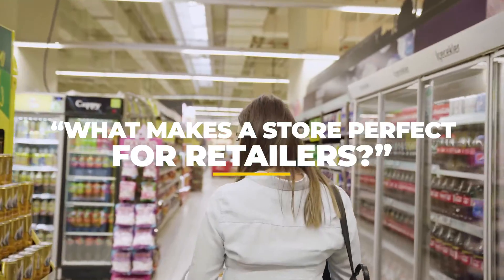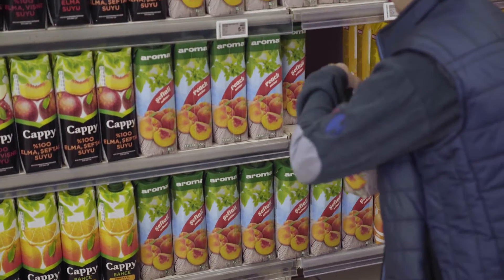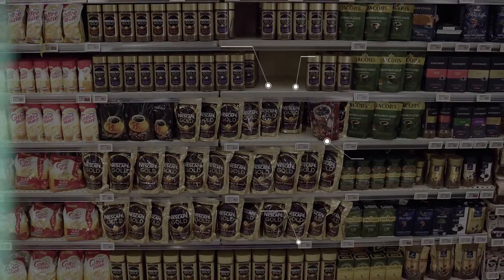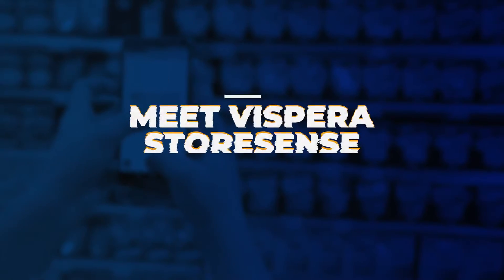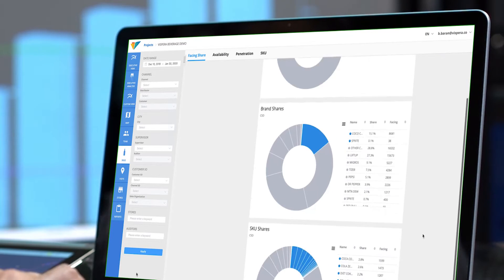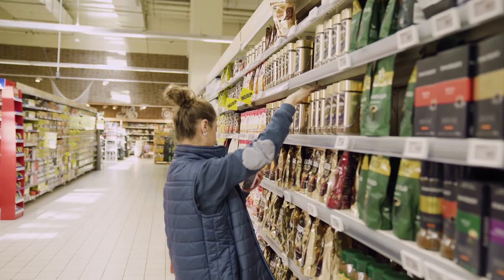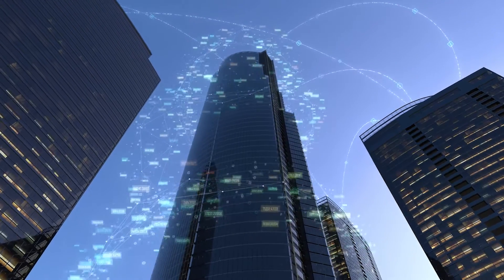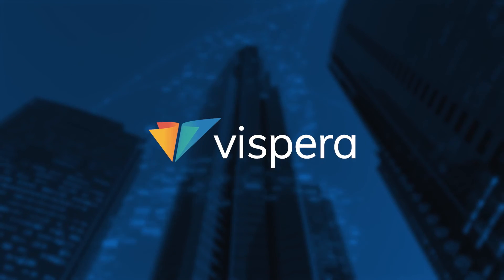Vispera Image Recognition Technologies | Intelligent Retail Execution and Analytics Solutions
Vispera offers image recognition-based retail execution and tracking services to grocery retailers and CPG suppliers so that they can radically change the way of running and monitoring their field operations. Vispera focuses on solving the problems of the retail market and develops sophisticated computer vision technologies to fulfill their execution and tracking needs by eliminating manual processes. With AI-based retail intelligence solutions, Vispera transforms retail images from all channels of grocery retail into actionable data and insights and on-the-spot call to actions.